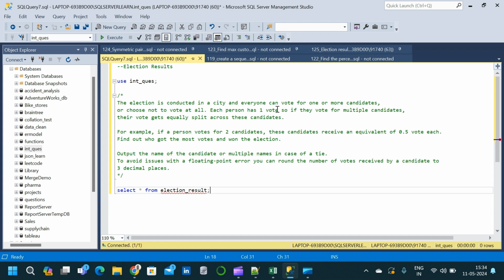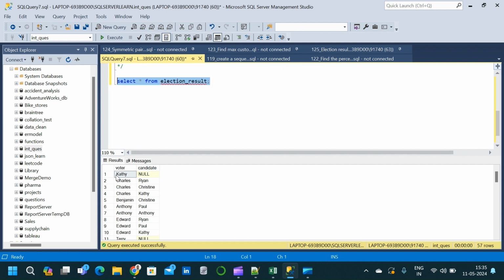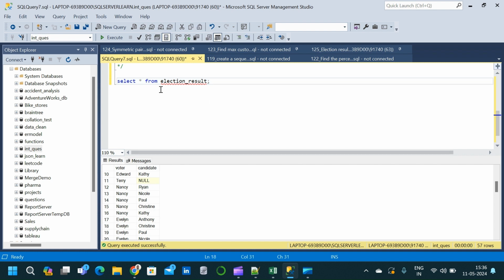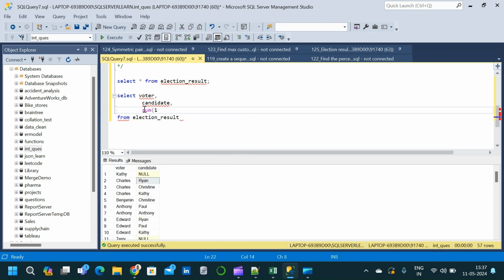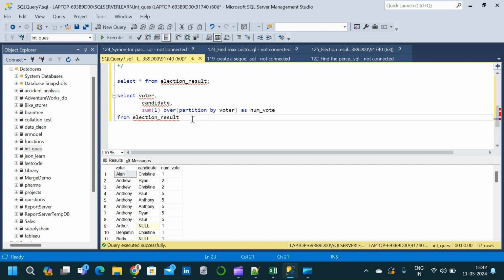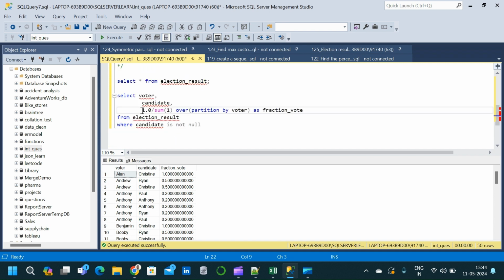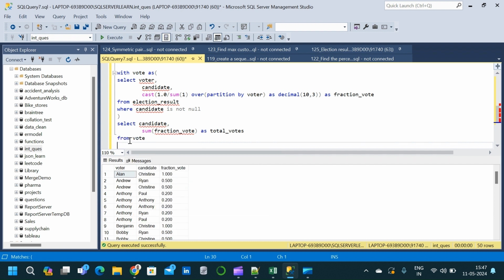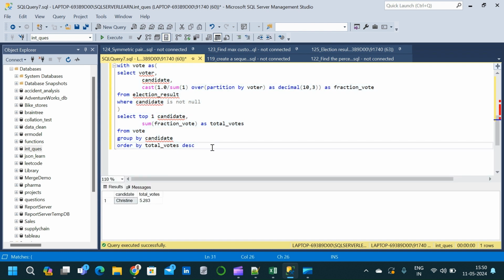Data Analyst SQL Interview Question | Amazon | Google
In this video we will solve a SQL interview question which was asked in Amazon & Google Data Analyst Interview.

Question :- The election is conducted in a city and everyone can vote for one or more candidates, or choose not to vote at all. Each person has 1 vote so if they vote for multiple candidates, their vote gets equally split across these candidates. Output the name of the candidate or multiple names in case of a tie. To avoid issues with a floating-point error you can round the number of votes received by a candidate to 3 decimal places.